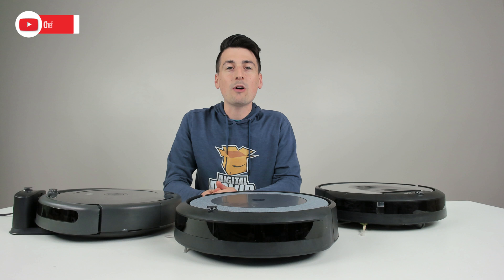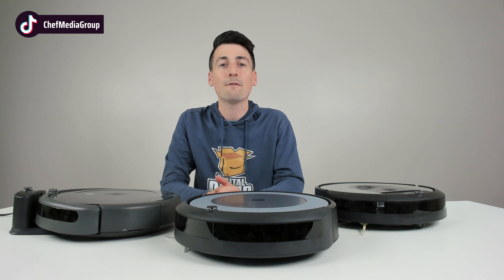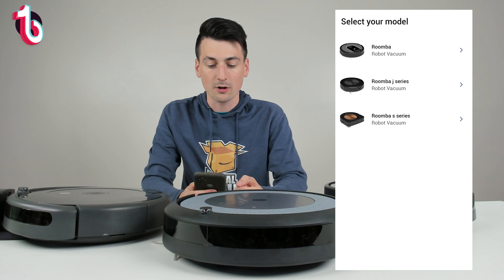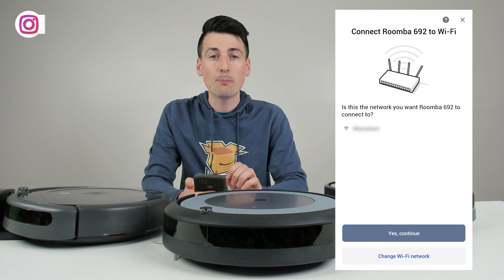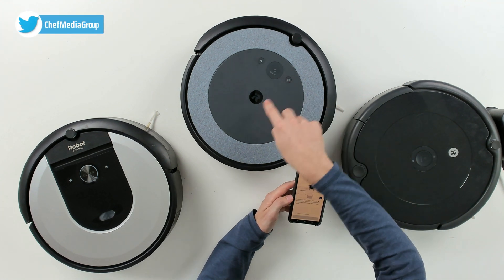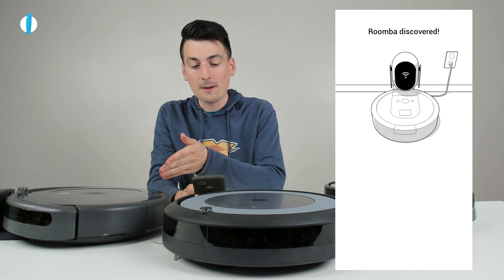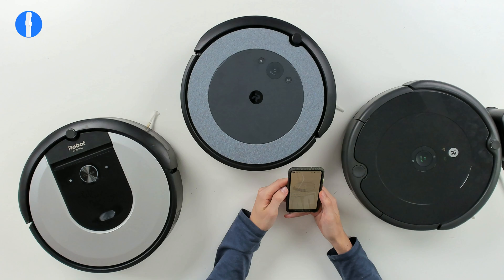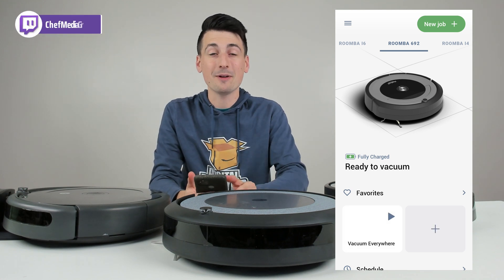iRobot Home App Setup // How To Setup iRobot Home App iOS Android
Watch this video to learn how to setup and connect your iRobot Roomba with the iRobot Home app for iOS and Android devices.

Budget Roomba on Amazon
Best Value Roomba on Amazon
Our Favorite Roomba on Amazon

00:00 - Intro
00:48 - iRobot Home App Setup
03:20 - Final Thoughts